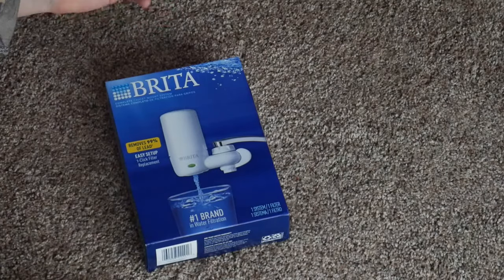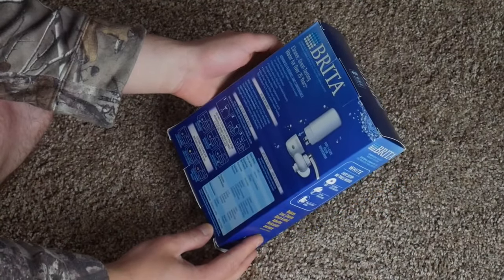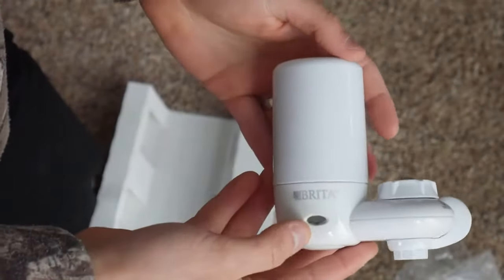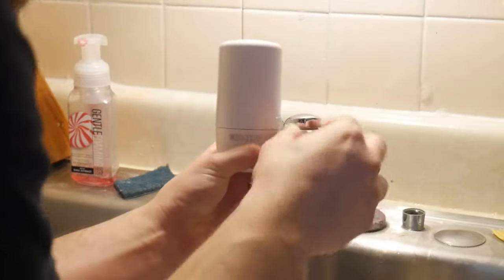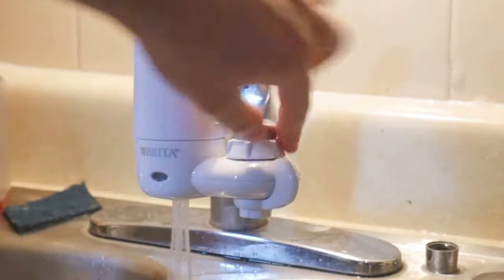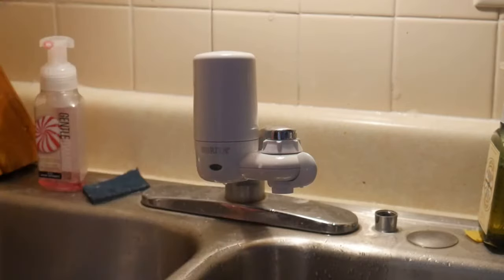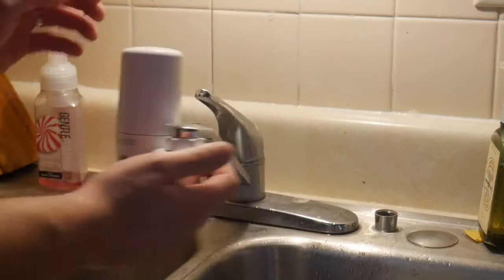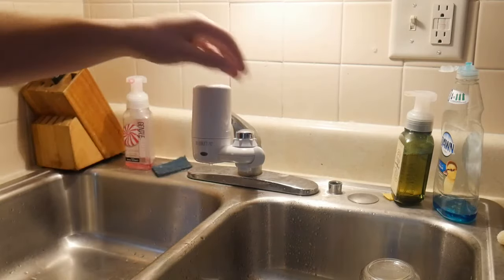Brita Tap Water Filter Faucet Sink Filtration Purifier - Full Honest Unboxing & Test & Review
hello everyone! welcome back to another product review this time i review the simple and cheap brita drinking water filter system! to buy this system from a safe quick seller You Can Find The System and filters there
For Other Higher End Most Costly Systems At The Bottom of this descrp is details on the brita system
- My Main Youtube Channel The Life Of Scott

    EASY AND CONVENIENT: This Brita water filtration system attaches to your standard faucet making tap water cleaner and great-tasting. Filtration system is easy to install; no tools required. Height 8.25"; Width 2.38"; Length/Depth 6"; Weight 0.84 pounds
    REDUCES LEAD: Water filter system filters out 60 contaminants such as 99% lead, chlorine (taste and odor), benzene and asbestos contaminants* that may be found in tap water. *Substances reduced may not be in all users' water
    FILTER CHANGE REMINDER: A helpful status indicator lets you know when your filter is working and when it needs to be replaced with a 1-click filter replacement. Replace your tap water filter every 4 months for the average family
    REDUCE WASTE & SAVE: 1 BPA free Brita faucet filter can provide up to 100 gallons of filtered tap water, replacing up to 750 standard 16 oz. plastic water bottles
    SAVE IN STYLE: Reducing bottled water waste helps save money and with the white finish, this water filter system is sure to match most modern kitchen décor. Fits standard faucets only. Does not fit pull out and spray style faucets

Brita White On Tap Faucet Water Filtration System filters out odors and impurities for healthier, great -tasting water in a sleek white finish. rita is the world's #1 brand of water filtration. This basic faucet mount removes 99% of lead and reduces chlorine (taste and odor) and asbestos contaminants* commonly found in tap water It features an extra layer to trap sediments and smaller contaminates. One Brita water filter can provide up to 100 gallons of filtered tap water, replacing over 750 standard 16.9 oz. plastic water bottles, which cuts down on waste and saves money. This certified Brita water filter system attaches directly to standard faucets in five easy steps and includes a built-in filter indicator to signal the need for replacement after approximately 100 gallons or 4 months, whichever comes first. This model does not fit pull-out or spray style faucets. Get better taste on tap with the Brita White On Tap Faucet Water Filter System.